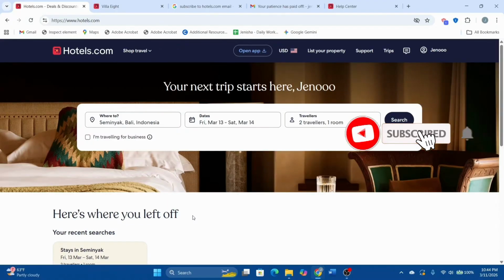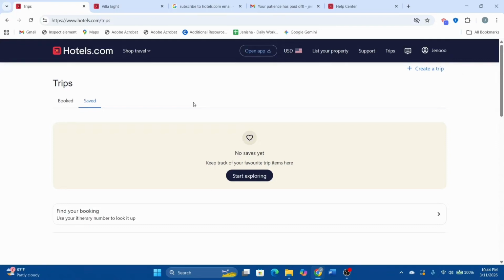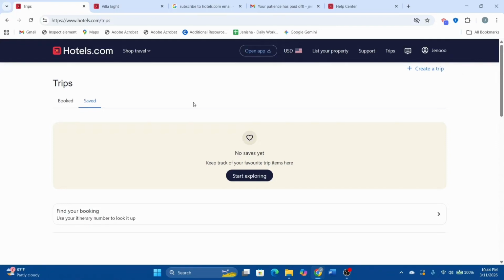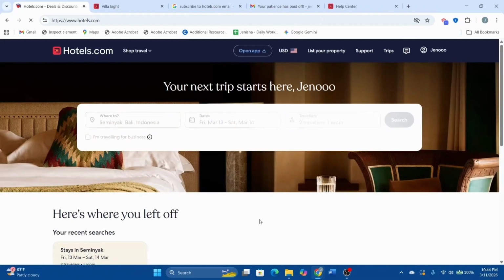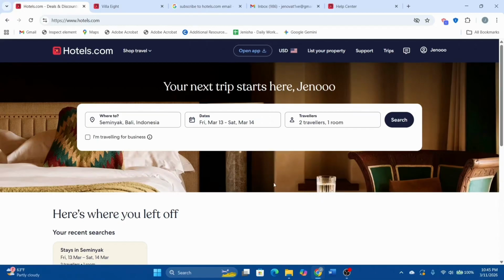How To Confirm Check in And Check out Info on Hotels.com ?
Welcome to our step-by-step guide on "How To Confirm Check in And Check out Info on Hotels.com"! If you’re booking a hotel and want to make sure you know the exact check-in and check-out times, this video is for you. We’ll show you how to view and confirm check-in and check-out information on Hotels.com, so you can plan your stay without any surprises. From checking your booking details to understanding hotel policies, these tips will help you stay informed and stress-free.

In this video, we will show:

How to confirm check-in info on Hotels.com

How to confirm check-out info on Hotels.com

How to view hotel policies on Hotels.com

Tips to double-check booking details on Hotels.com

How to avoid confusion with check-in and check-out times